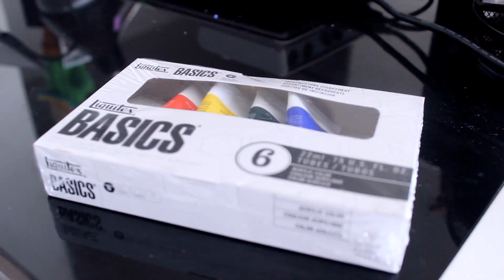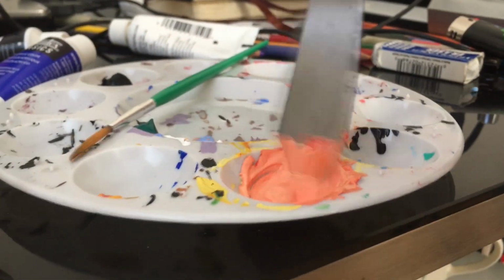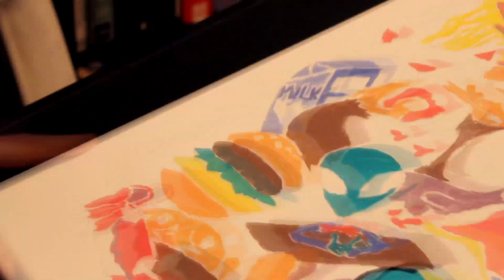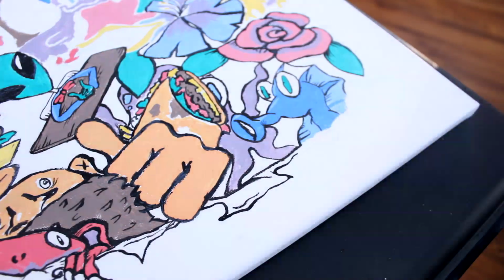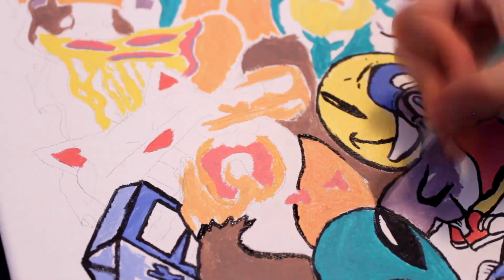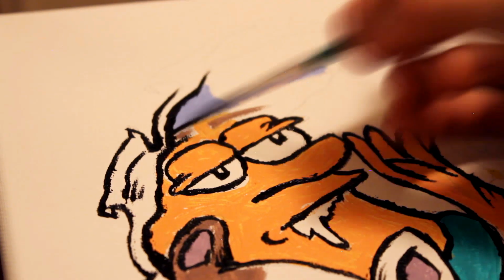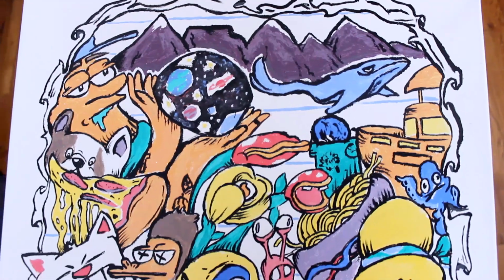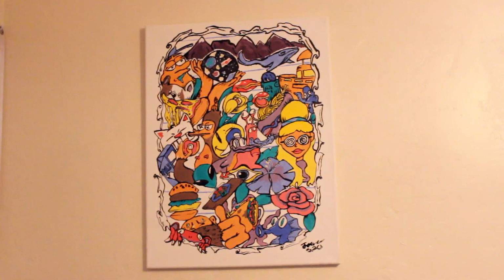Acrylic Doodle Painting - JesusDrawz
Sup there :)

In this timelapse video you can see this commission piece come to life!

keep creating and peace n love :)

Jesus